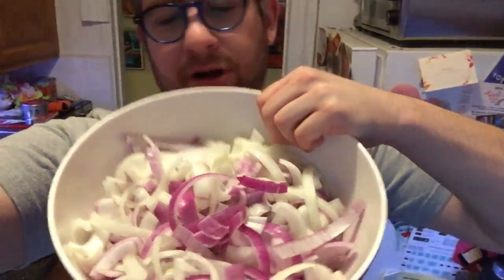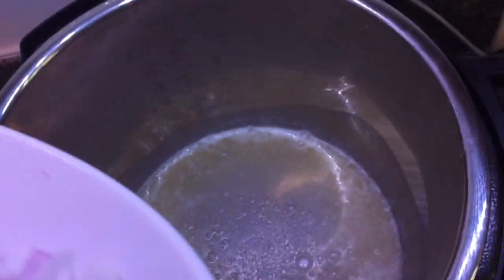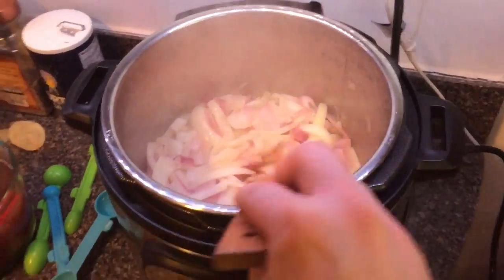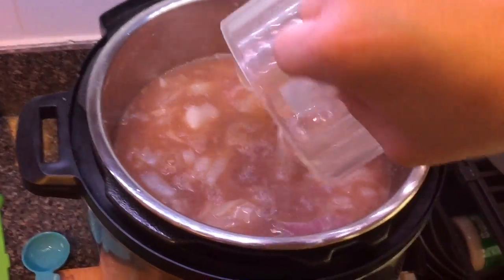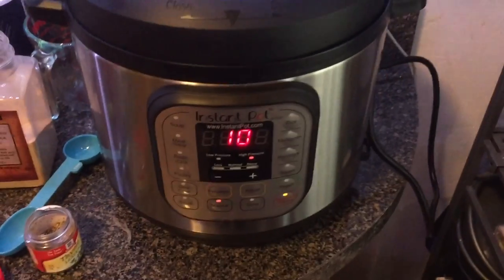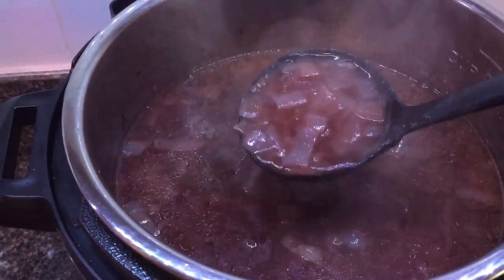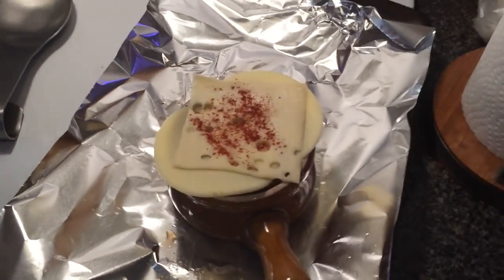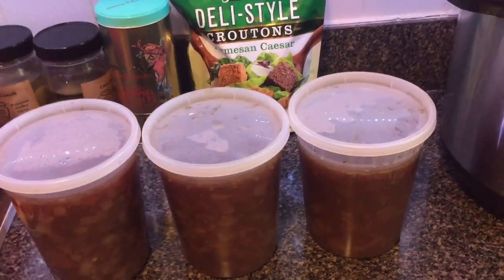Instant Pot French Onion Soup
This is probably the best French Onion Soup you'll ever have.  Better than any restaurant, that's for sure.  It has that PERFECT balance of savory and sweet!

I got this FANTASTIC recipe from Bob Warden's Great Food Fast cookbook with slight moderations I made. You also want to get onion soup crocks which are a must to make this done the right way! You can find these on Amazon in sets of 4 for like $25. I should also note that in the video, I doubled the recipe which is perfect for freezing for use on another day! After making 2 crocks worth, I still had 3 quarts of soup left!

Which is the right Instant Pot for you?